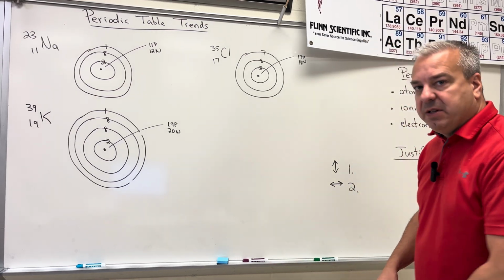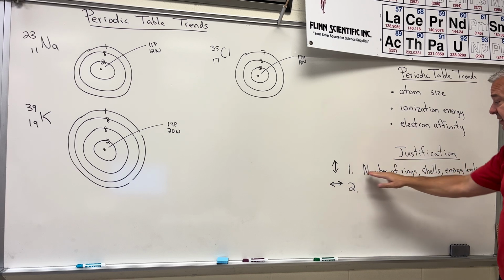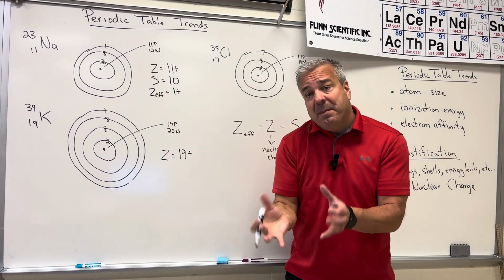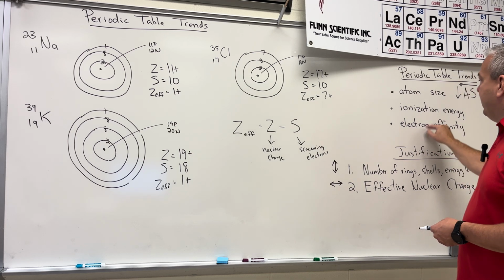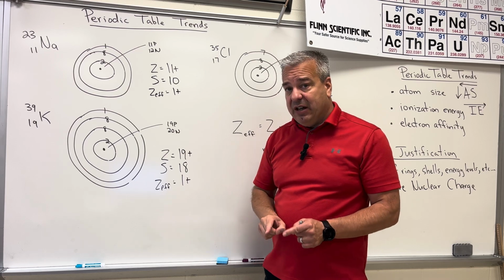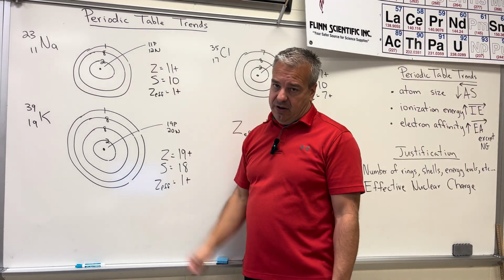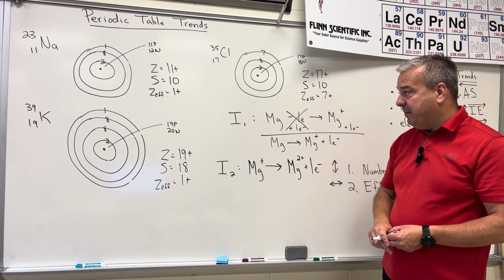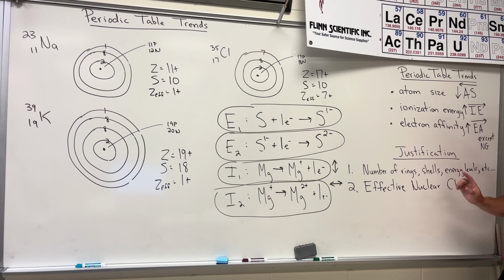Periodic Table Trends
Lesson 21; Unit #2 Quantum Mechanics.
This video will discuss the justification for how atom size, ionization energy, and electron affinity trends increase on the periodic table.

Unit #2: Quantum Mechanics

Lesson 16: Introduction to waves (electron)
Lesson 17: Energy transitions in a Bohr Model; Quantum Mechanics
Lesson 18: Wave behavior of matter
Lesson 19: Quantum Numbers and Electron Energy Diagrams
Lesson 20: Quantum Mechanics Atom Drawing vs Bohr Model
Lesson 21: Periodic Table Trends
Lesson 22: Outliers of Periodic Trends
Lesson 23: Photoelectron Spectroscopy (PES)